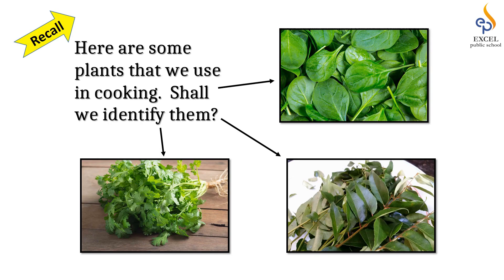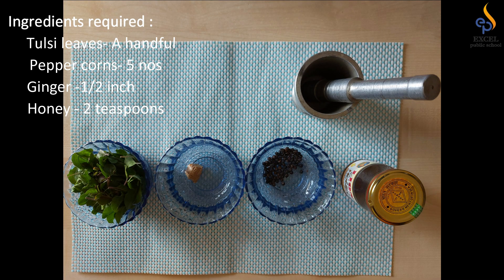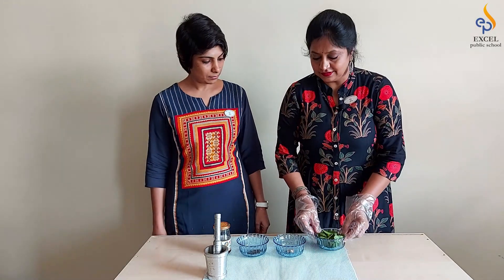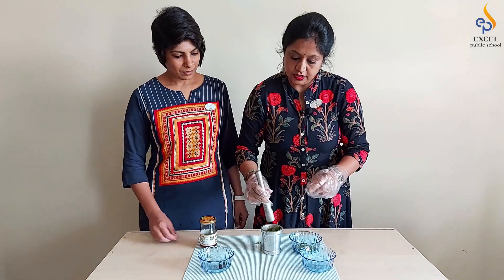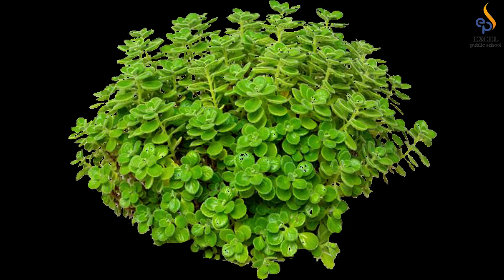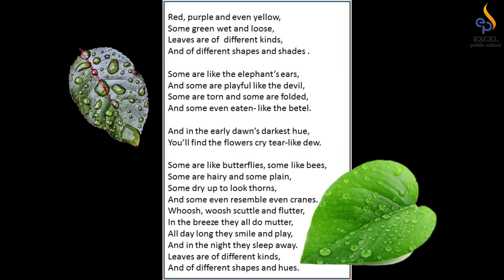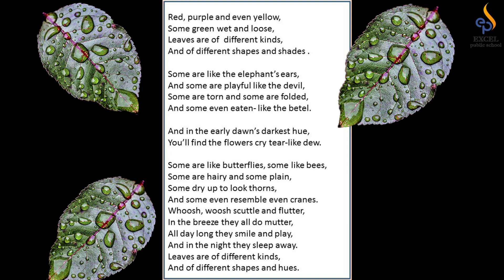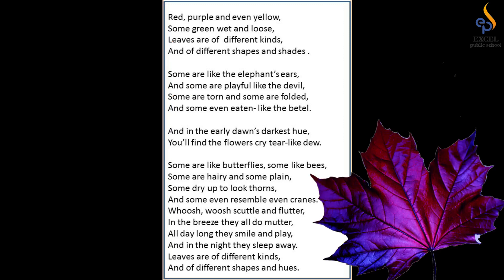Class 3 / E V S / Lesson - Plant Fairy / 30/06/2020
Expected learning outcomes:
• Children will be able to prepare a simple home remedy.
• Children will be able to identify different colour, shape, size and texture of the leaves.

Skill:
 • Explore, analytical skills. Observation skill, experiment skill.